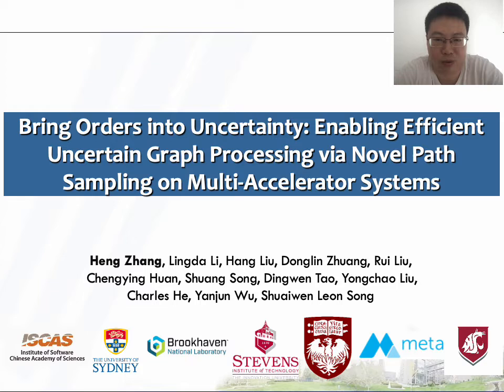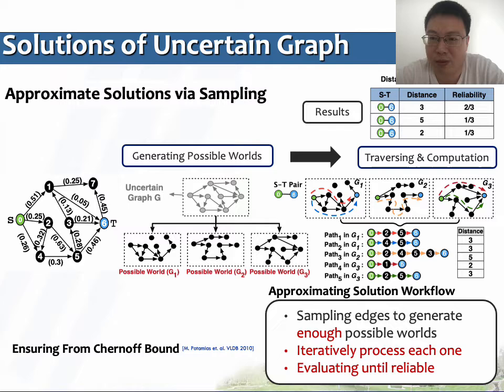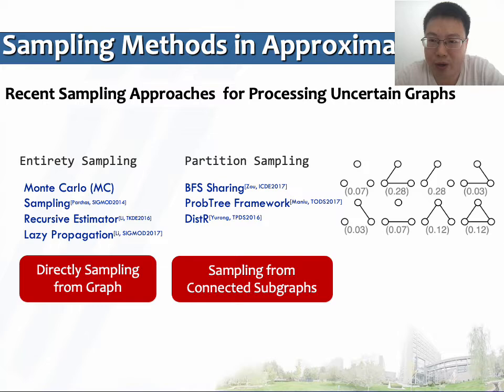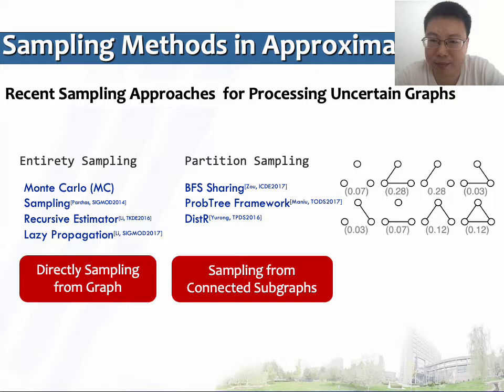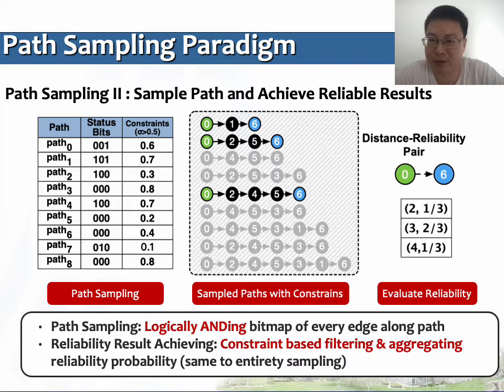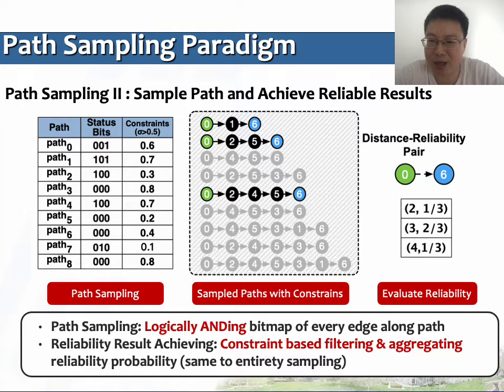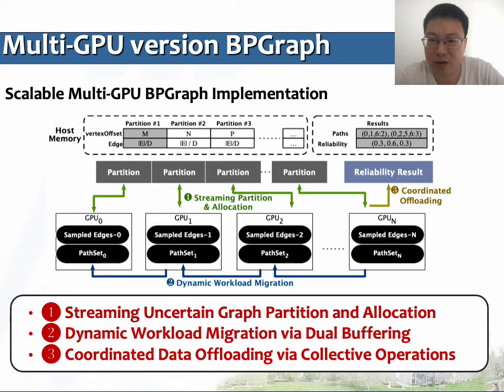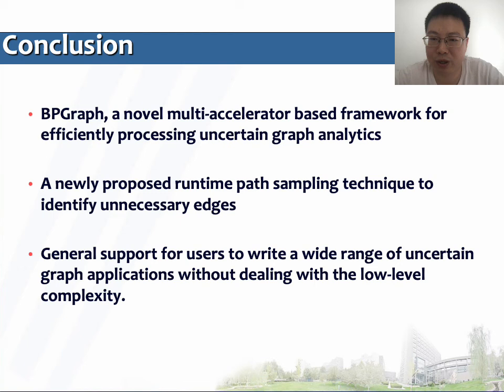Bring Orders into Uncertainty: Enabling Efficient Uncertain Graph Processing via Novel Path Sampl...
Heng Zhang, Lingda Li, Hang Liu, Donglin Zhuang, Rui Liu, Chengying Huan, Shuang Song, Dingwen Tao, Yongchao Liu, Charles He, Yanjun Wu, Shuaiwen Leon Song
Session 3: Graph Processing